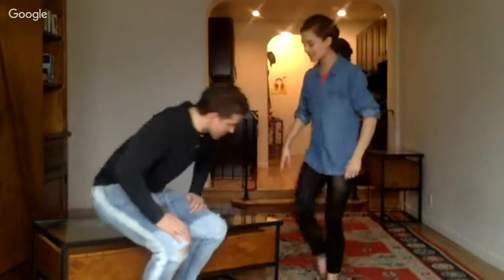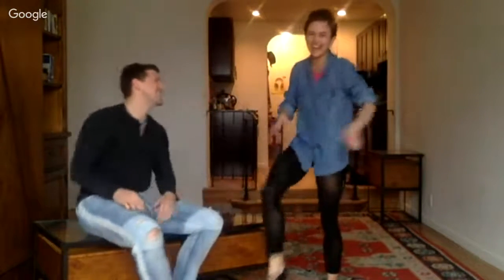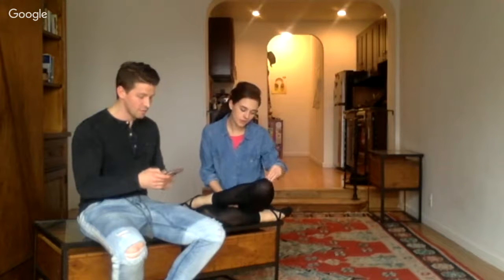Petit Allegro with Lauren Lovette - Tips from a Ballet Star - Zarely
In a new livestream fro Tips from a Ballet Star, Lauren Lovette answers the audience's questions and tells us her tricks about petit allegro.